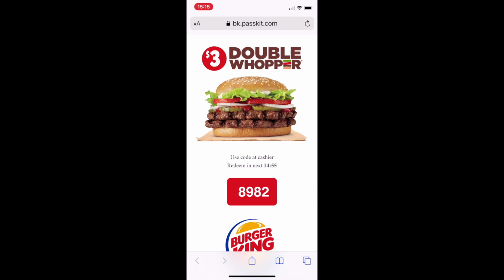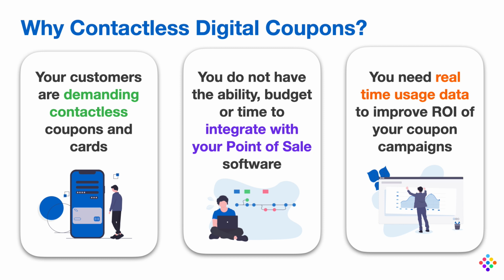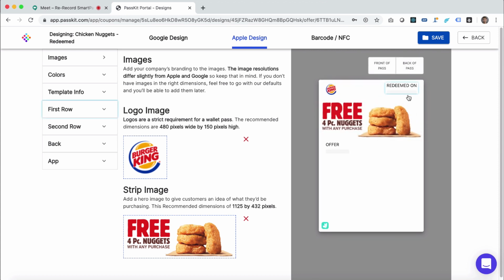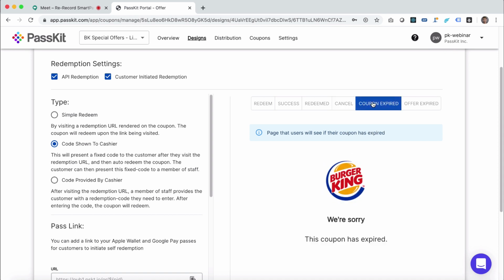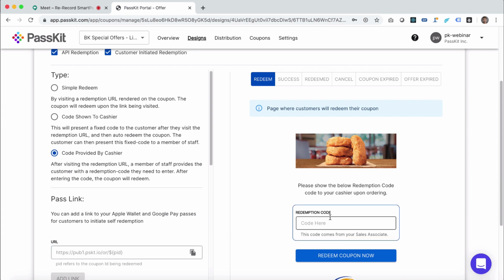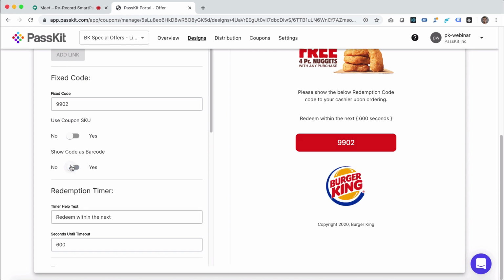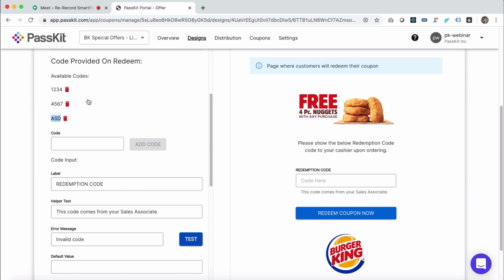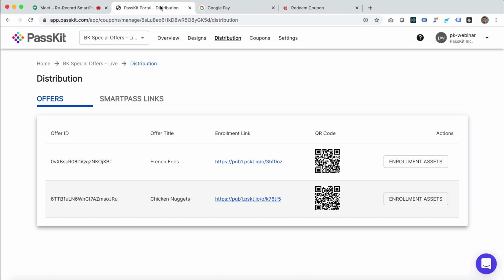Digital coupon redemption without API or POS integration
to learn how to use the PassKit customer initiated redemption solution.

Why is this video right for you?
2. You do not have the ability, budget or time to integrate with your Point of Sale software
3. You need real time usage data to improve ROI of your coupon campaigns